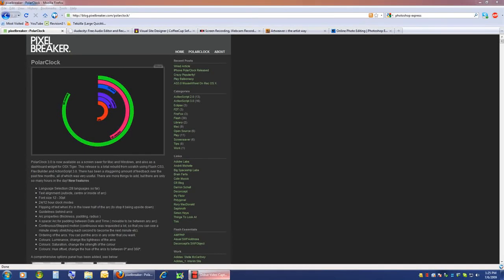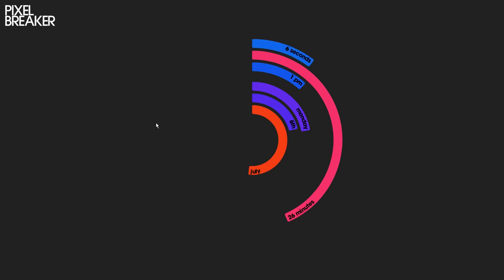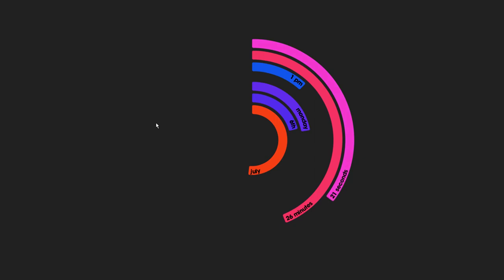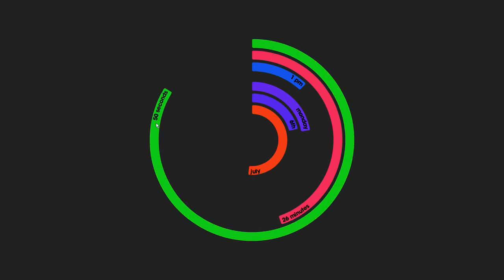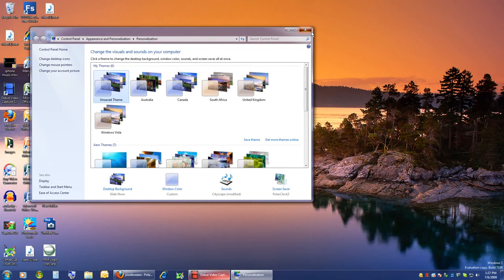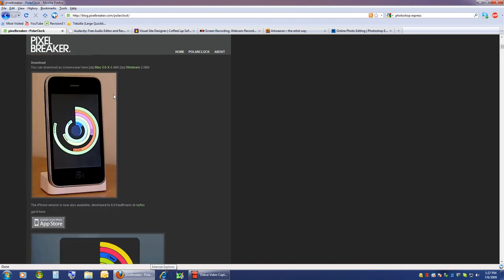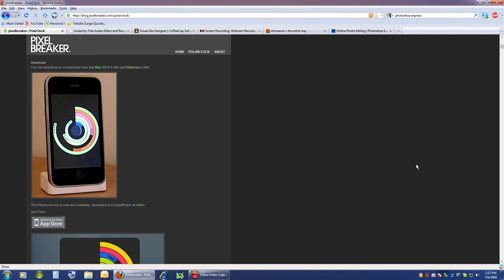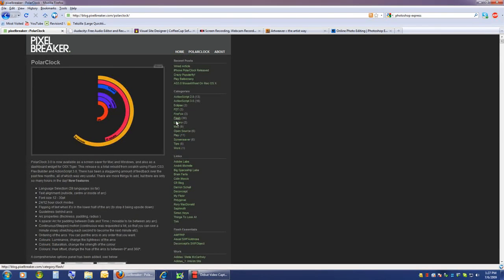ScreenSaver: Polar Clock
This my favorite screen saver.